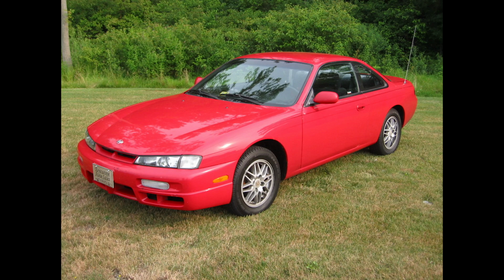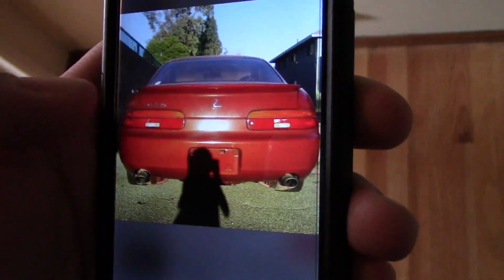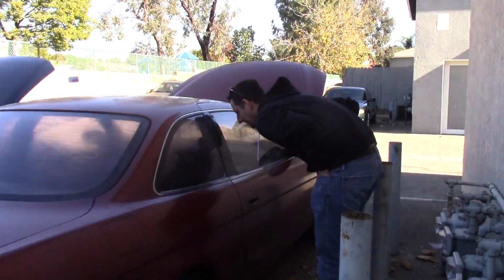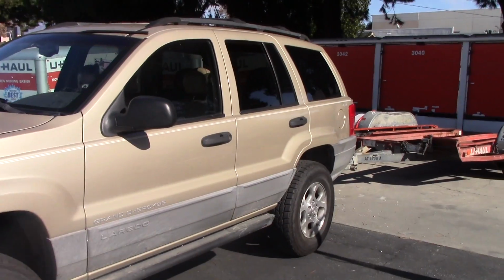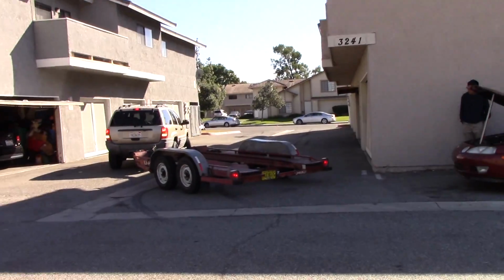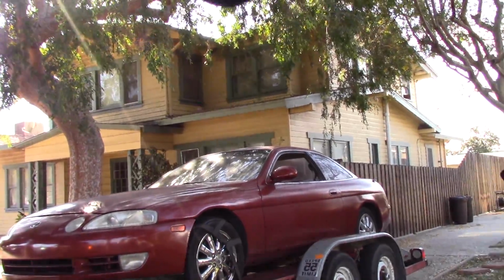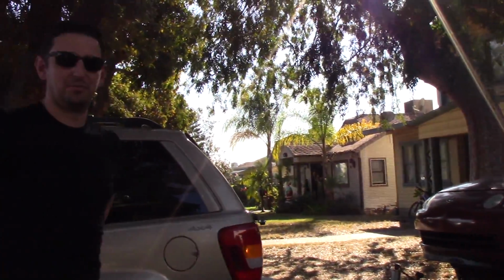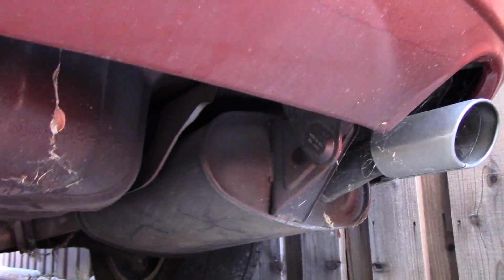Lexus SC300 Drift Build. Ep.1 - Buying a $500 Budget Drift Car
In this very first episode of Fully Spooled, Jeff searches for a new car to turn into a grip and drift race car. I'd put more here, but hey it's the first episode. More to come.